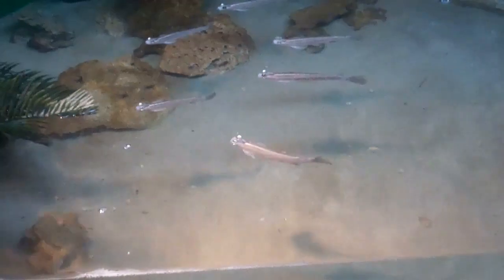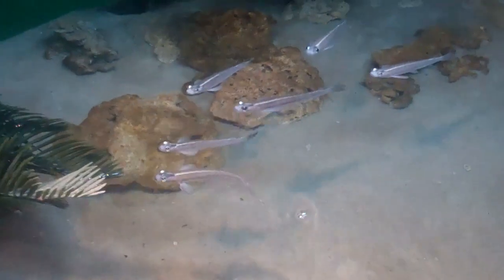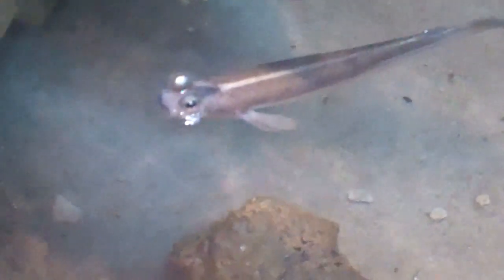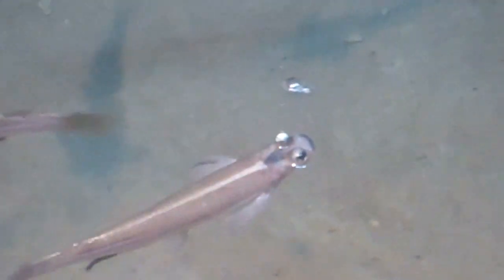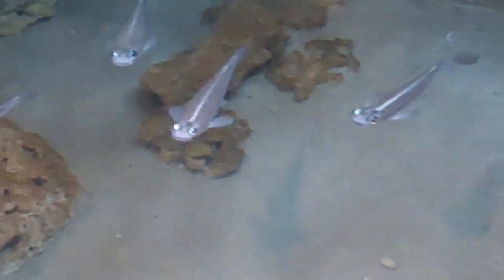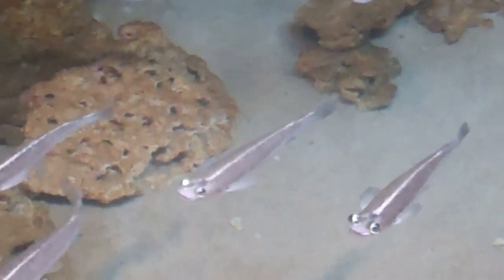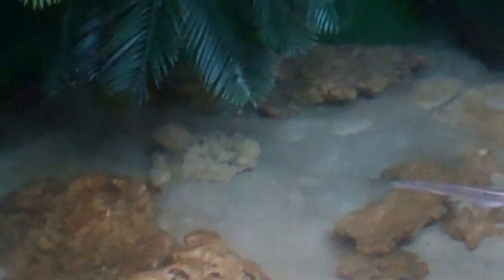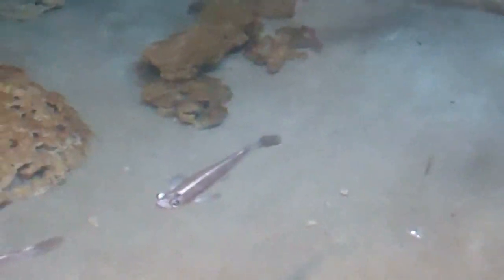On Location: The Four-Eyed Fish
The four-eyed fishes are a genus, Anableps, of fishes in the family Anablepidae. They have eyes raised above the top of the head and divided in two different parts, so that they can see below and above the water surface at the same time. Like their relatives, the onesided livebearers, four-eyed fishes only mate on one side, right-"handed" males with left-"handed" females and vice versa. These fish inhabitat freshwater and brackishwater and are only rarely coastal marine. They originate from lowlands in southern Mexico to Honduras and northern South America.